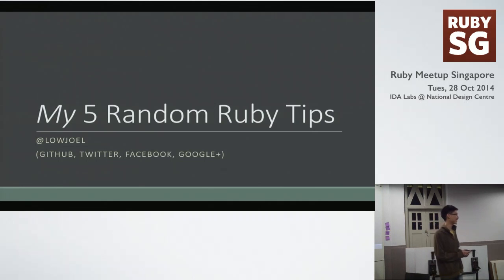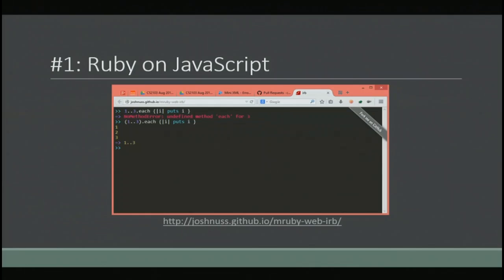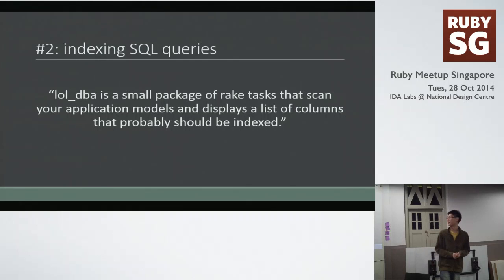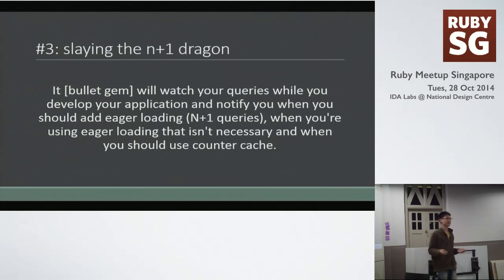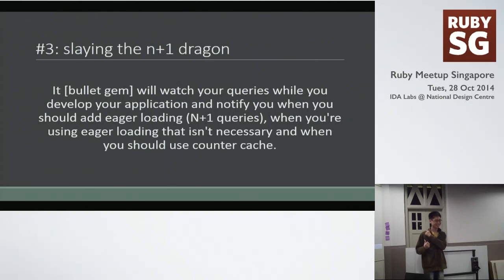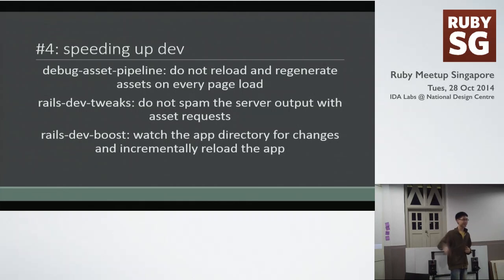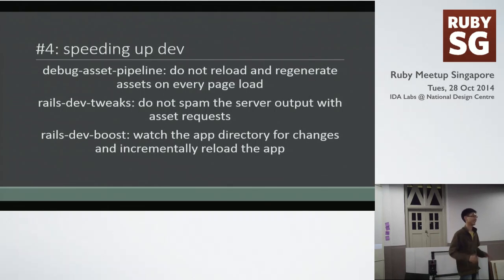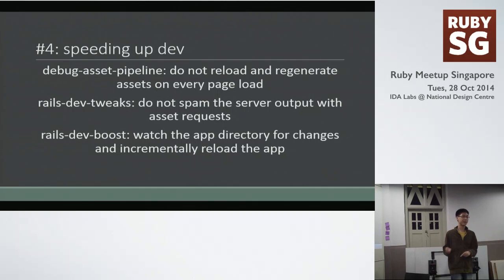5 Random Ruby Tips - SG Ruby Meetup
Speaker: Joel Low

Presented at Singapore Ruby Group (October 2014 Meetup)